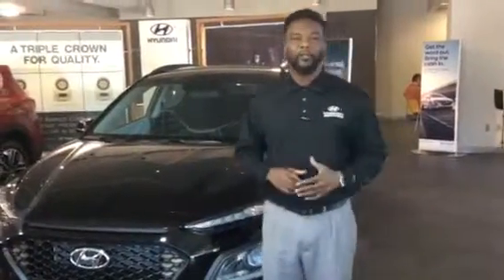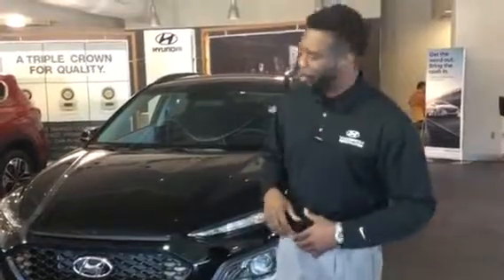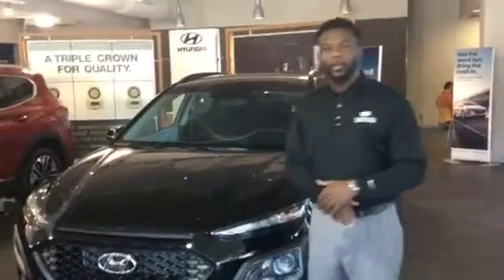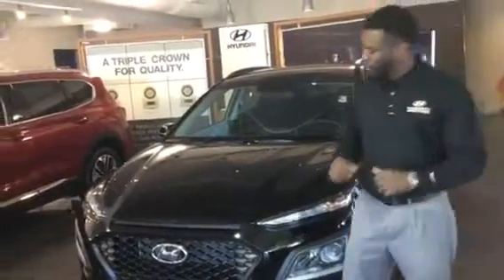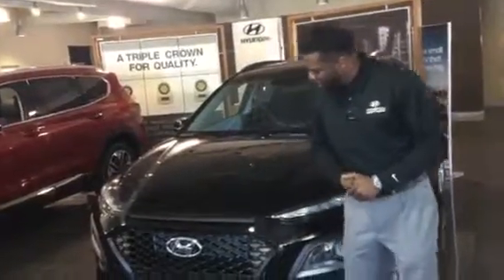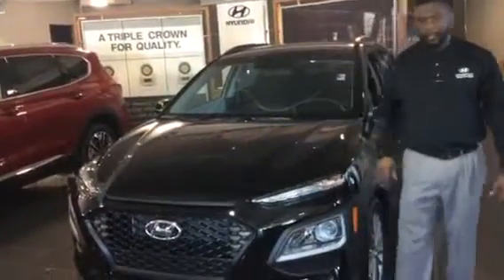Robert's Kona @ Tameron Hyundai in Hoover